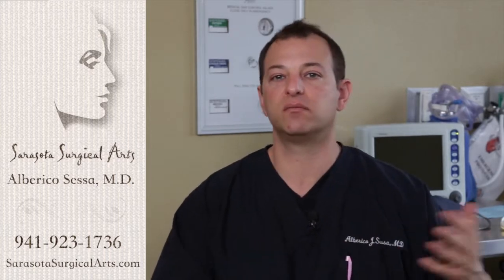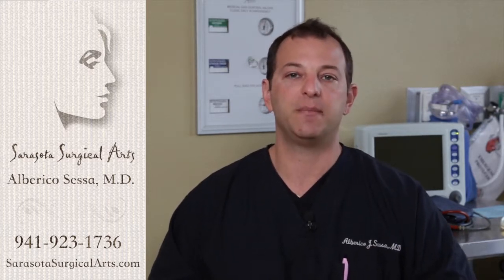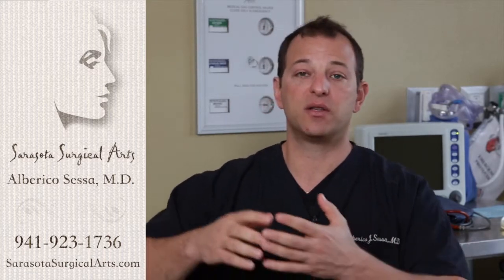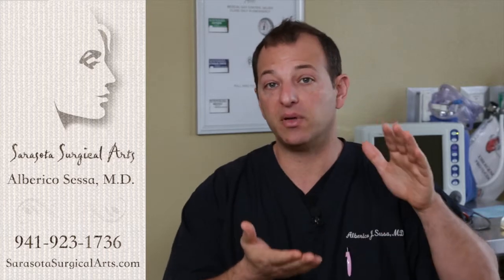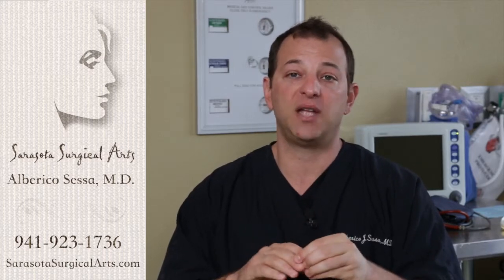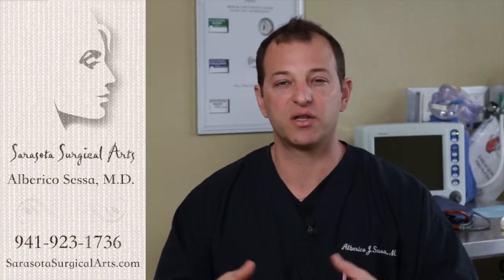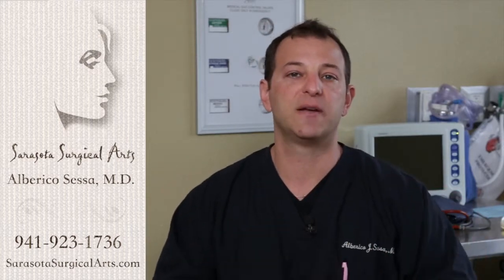What is a Mommy Makeover? Alberico Sessa M D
Sarasota Surgical Arts
4143 Clark Road, Sarasota, Florida 34233

Mommy Make Over is the combination of 3 or more procedures. See descriptions of each below:

Tummy Tuck (Abdominoplasty)
The tummy tuck procedure allows patients to achieve a dramatic transformation of the abdominal area. Patients who undergo tummy tuck for a drooping or protruding abdomen emerge with a trimmer, tighter midsection that is in better proportion with the rest of the body.

The Tummy Tuck Procedure
Dr. Sessa removes the excess skin and fat that cause a sagging or protruding abdomen, surgically tightens lax abdominal muscles to streamline the waist, and redrapes the skin of the abdomen to ensure smooth, natural looking results. The doctor may use liposuction techniques during tummy tuck to remove pockets of fat and refine abdominal contours. For patients who are only seeking to improve the appearance of the lower abdomen, Dr. Sessa can perform a partial tummy tuck (also called a mini-tummy tuck), which requires less surgery time and reduces the length of the recovery period.

Liposuction of the Body
Lipo is the most common method used to remove and resculpt stubborn fat. The procedure involves the use of a slender surgical tube called a cannula to suction fat from localized areas of the body and create smoother, leaner body contours. Lipoplasty can be performed safely on many areas of the body including the abdomen, buttocks, hips, inner and outer thighs, knees, calves, ankles, upper and lower back, and upper arms. Sarasota Surgical Arts is your local full body cosmetic surgery center and will work with you every step of the way to ensure the results you are looking for.

Breast Lift (Mastopexy)
Pregnancy, weight loss, and age-related depletion of skin elasticity can cause the breasts to droop and lose their youthful firmness, shape, and volume. Using the most advanced breast lift techniques, Dr. Sessa can raise the bust line and resculpt the breasts to restore their natural look and shape. Dr. Sessa uses the vertical mastoplexy technique, which provides superior results and the smaller “lollipop” incision. For women who desire enhanced breast volume, as well as a lifted bust line, the doctor can augment the lift with breast implants (augmentation mastopexy) to increase size and create a firmer shape.

Cosmetic Surgeon Sarasota FL
Board Certified Dr. Alberico Sessa